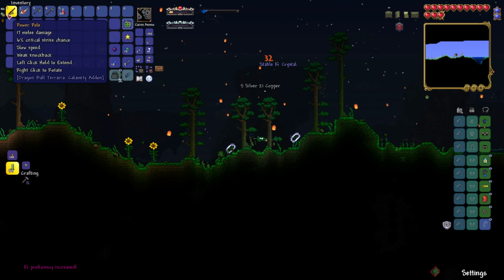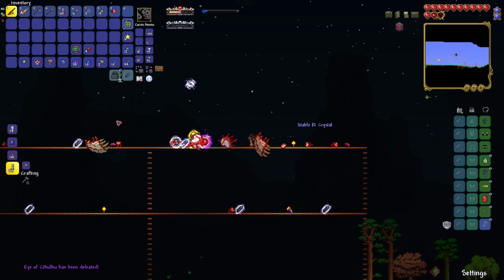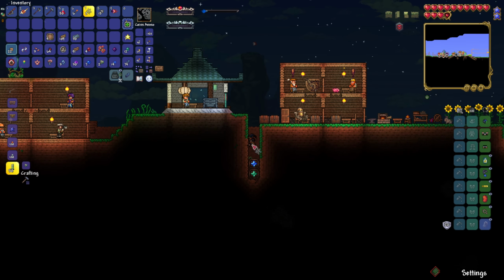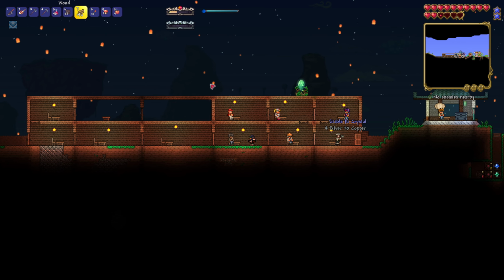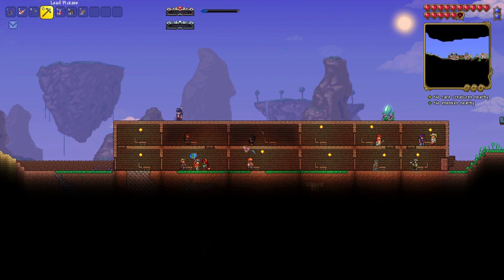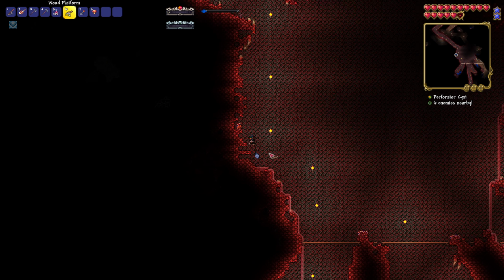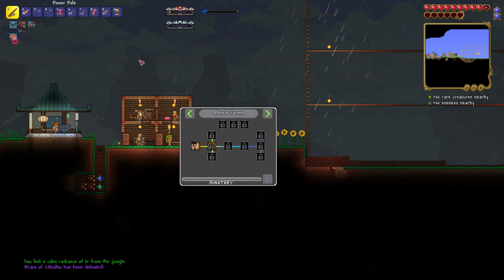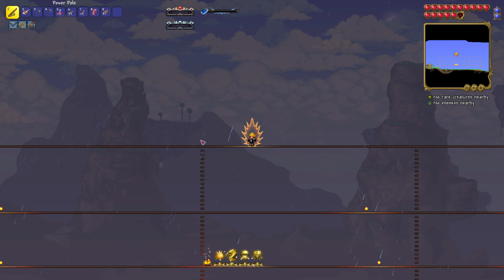Unlocking Super Saiyan! (Sort of) | Dragonball Terraria Season 2.5.2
Contested Territory team code: FTDZMMAY

Mod List:
Trait Choser For DBT
Dragon Ball Terraria: Super Saiyan Blue Evolution
Gohan Forms
absoluteAquarian Utilities
Magic Storage
HP Awareness
AlchemistNPC Lite
Boss Checklist
Recipe Browser
Dragon Ball Terraria: Calamity Addon
Calamity Mod
Fargo's Mutant Mod
Terraria Ambience
Max Stack Plus Extra
Shorter Respawn
Which Mod Is This From?
Auto Trash
Better Autosave
Begone, Evil!
Census- Town NPC Checklist
Auto Reforge
Auto Stacker
Lighting Essentials
Endless Crafting
Brighter Torches
No More Tombs
Basic Automated Mining
No Buff Clutter
Vyklade's DBT Transformation Lib
Dragonball Terraria